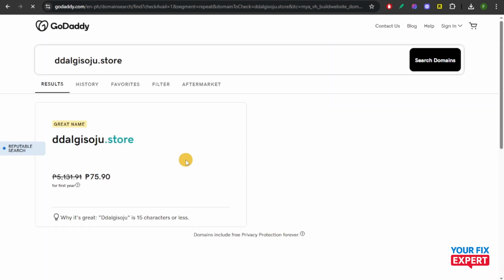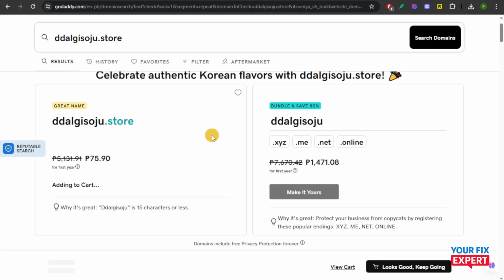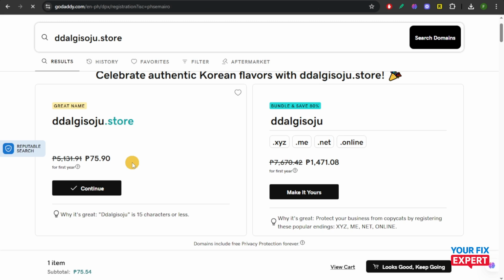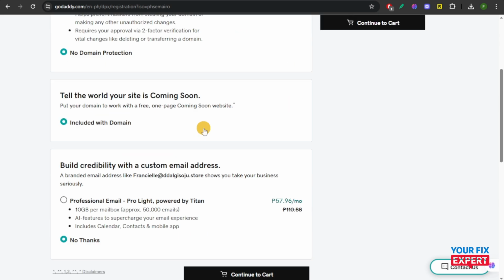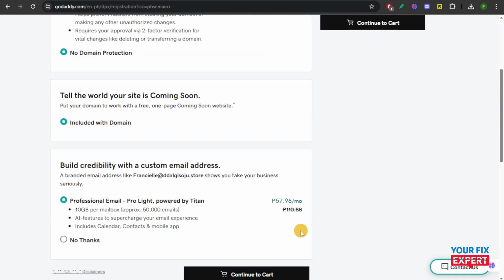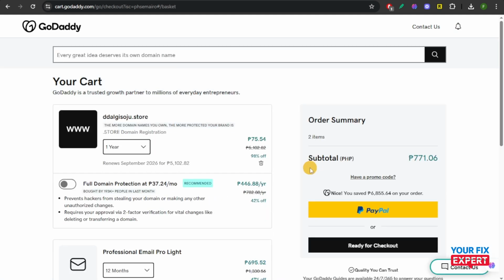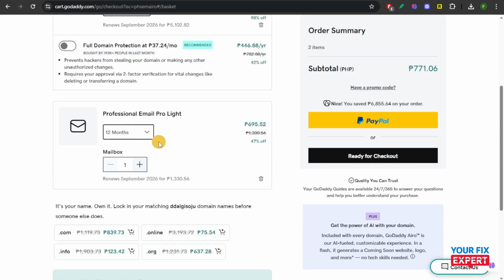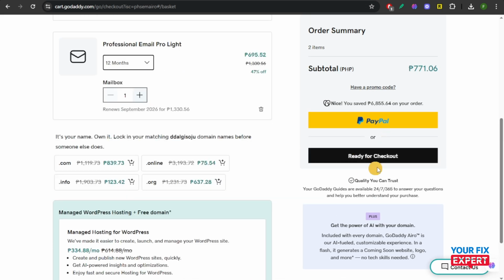How To Buy Godaddy Domain And Email Starter Bundles - New Method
If you’re wondering how to buy Godaddy Domain and Email Starter Bundles, this quick guide is for you. I’ll walk you through step by step on how to buy Godaddy email and domain starter bundles so you can set up your domain and email in no time. Whether you want to know how to buy Godaddy domain and email starter bundles 2025, how to buy Godaddy starter bundles, or just how to buy email domain in Godaddy, this video makes it super easy to follow. By the end, you’ll know exactly how to buy Godaddy domain and email bundles with confidence.